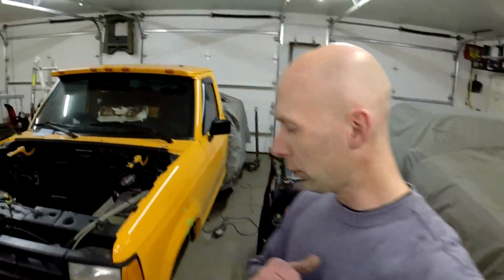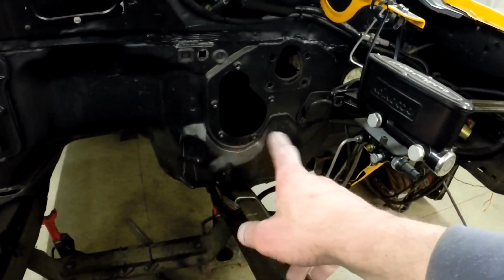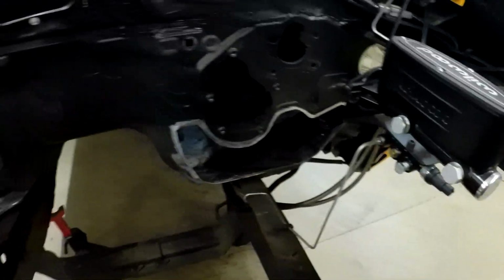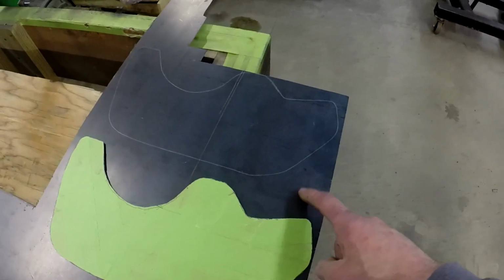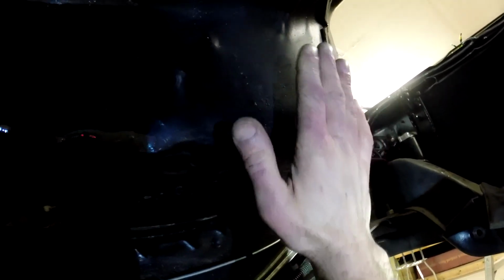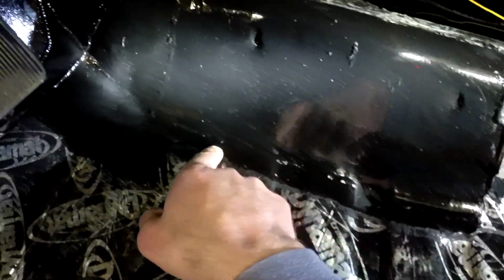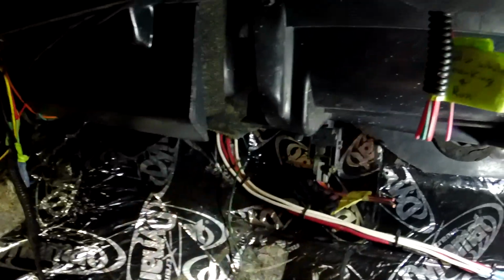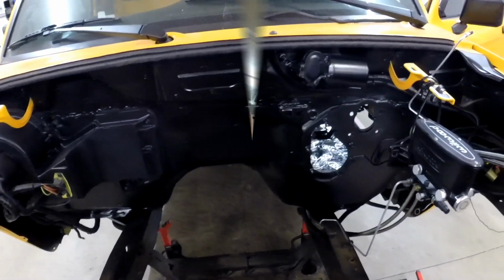Coyote Swapping my 89 Ranger pt3 Firewall Mods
I'm modifying the firewall for more room for exhaust & transmission.